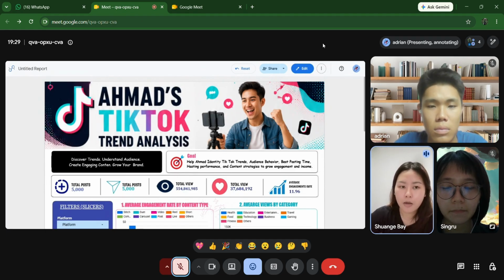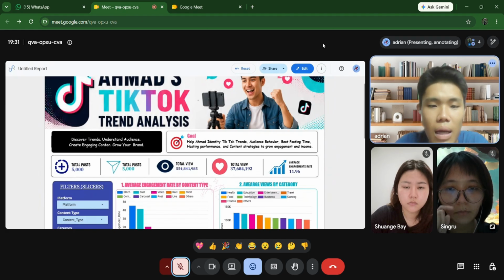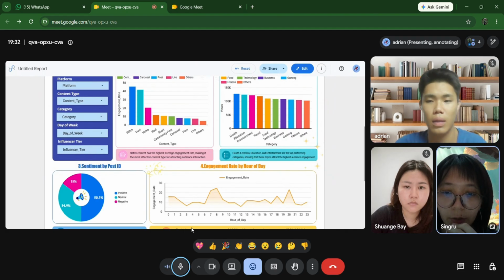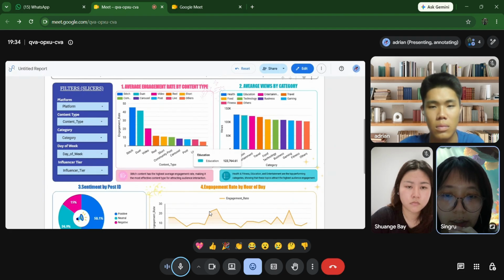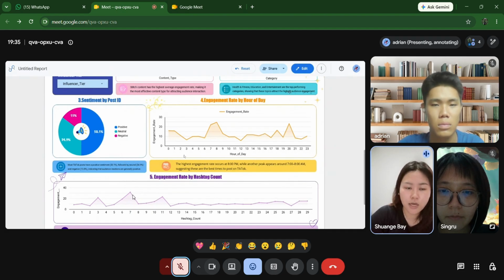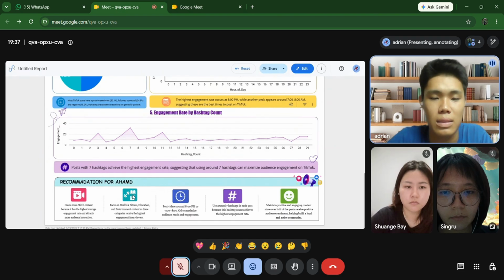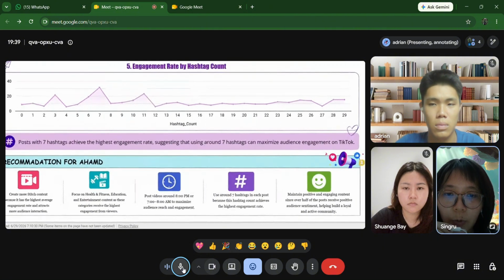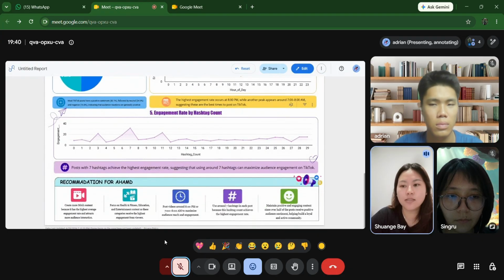SCCVK3133(B) Group Assignment 2(Group Nemo)